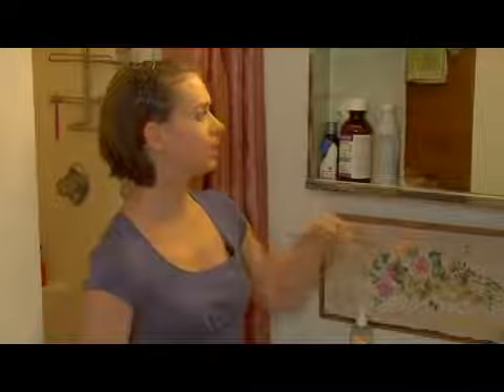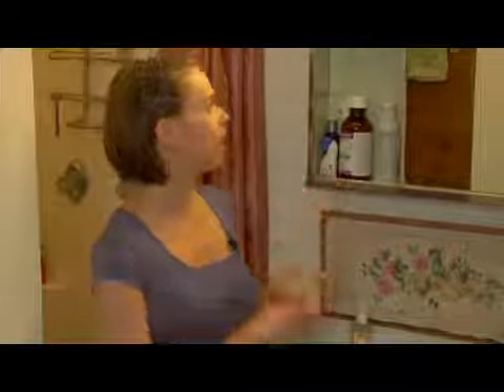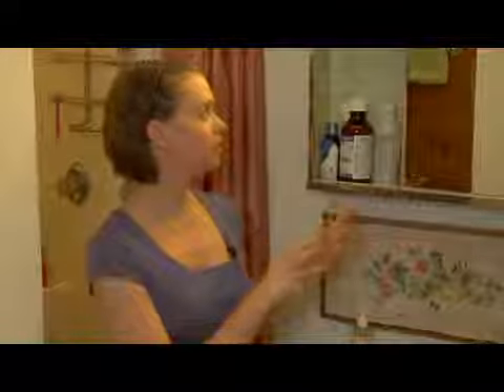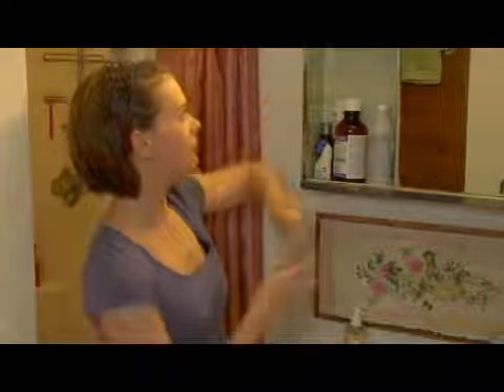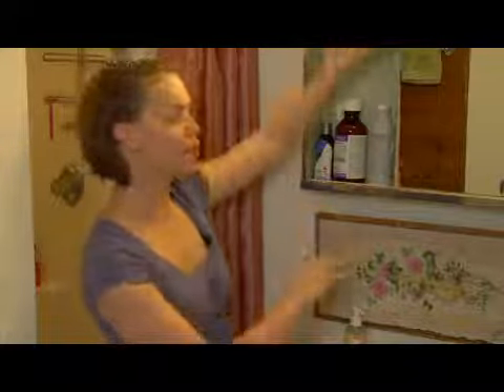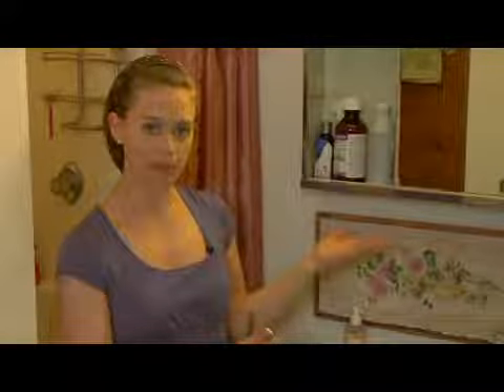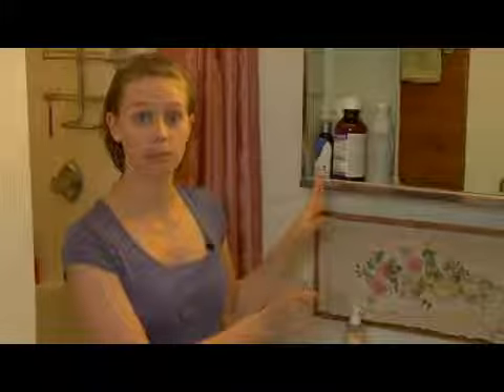Packing & Consolidating Bathroom Items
Packing & Consolidating Bathroom Items. Part of the series: Bathroom Early Packing Tips. The bathroom is more difficult to pack early. Learn about consolidating bathroom items ahead of time for a move with expert tips in this free moving video.